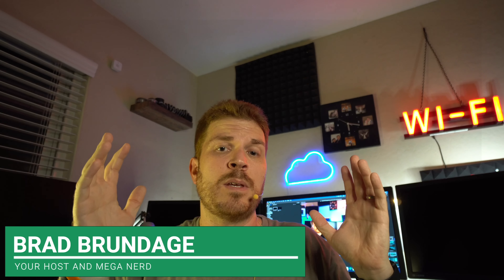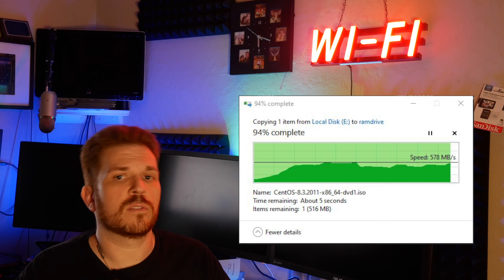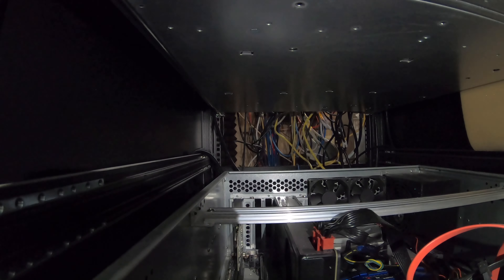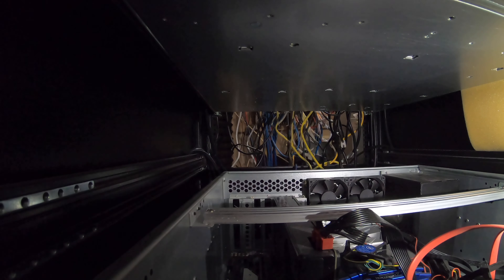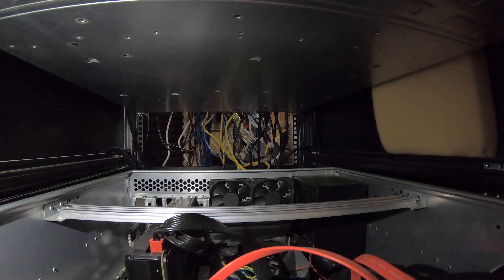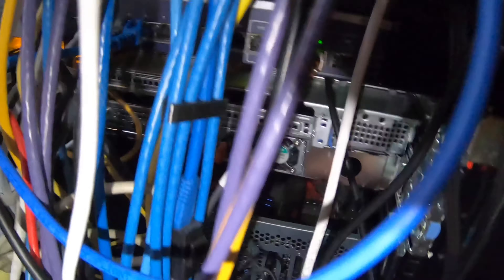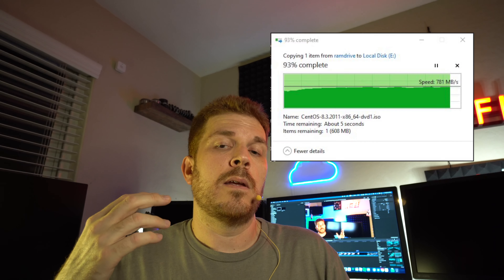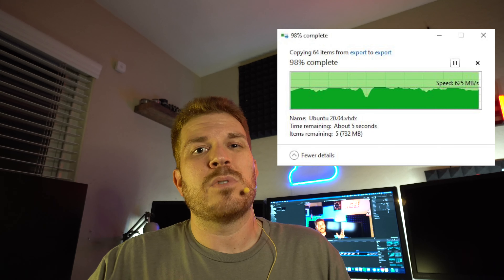cheap 10 gig ethernet card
49% 24.5K/50K

I bought the cheapest of the cheap 10 gig ethernet card I could find online. $75 on eBay because NewEgg said they were out of stock, but it showed it was shipped by NewEgg?!

UPDATE: Rosewill looks to have updated their website to have downloads for this card with the same version of the driver. I'll have to check MD5's of everything but suspect after my relentless nagging that the drivers they had posted were for USB adapters and NOT the RC-NIC412v2 card they finally updated their links. It's great they never emailed me back that they made this change or I would have mentioned it in this video.

Other links:
Article I came across when hunting down this chipset:

CHAPTERS:
0:00 - I bought a cheap 10 gig ethernet card!
0:45 - Initial performance
1:14 - Installation in my server rack
5:10 - Using different drivers
6:00 - Testing variables